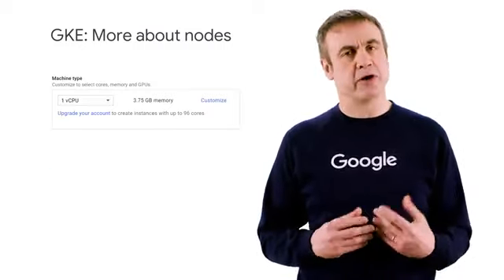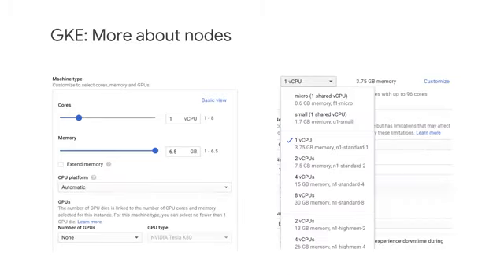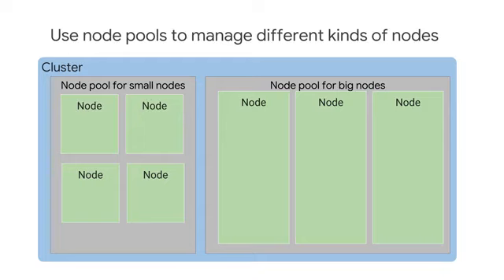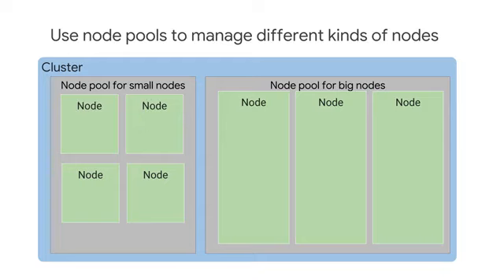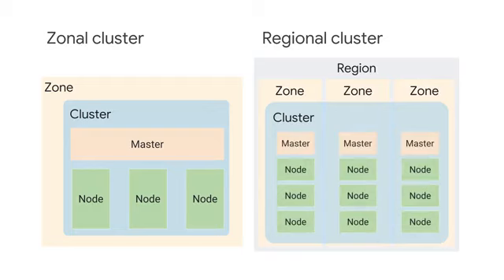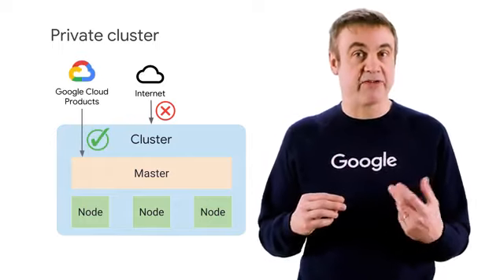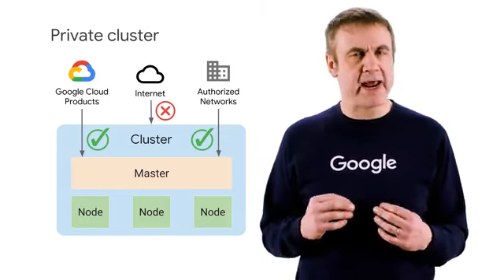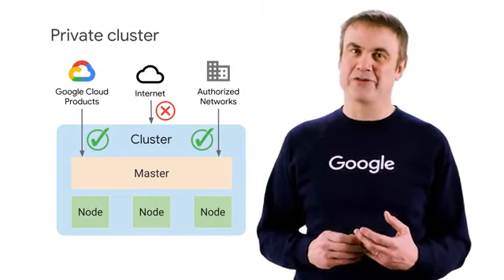3 24 Google Kubernetes Engine Concepts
3 Kubernetes Architecture